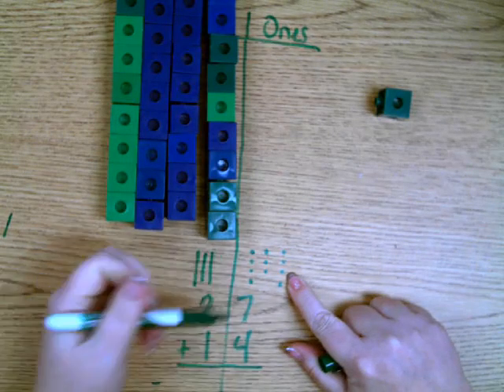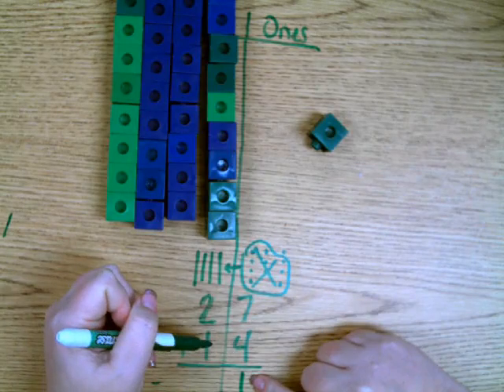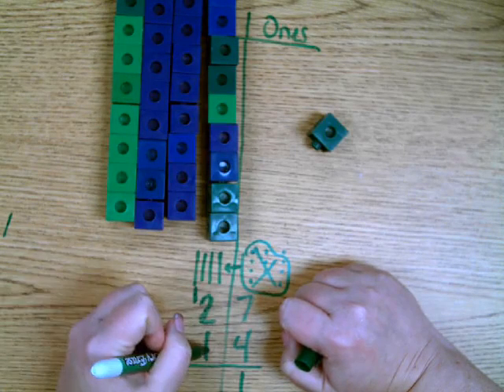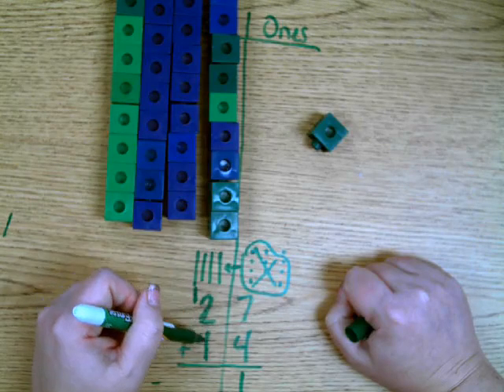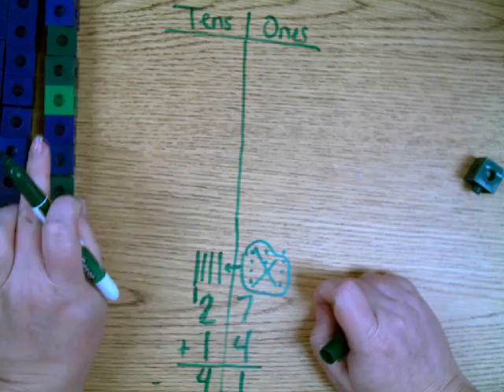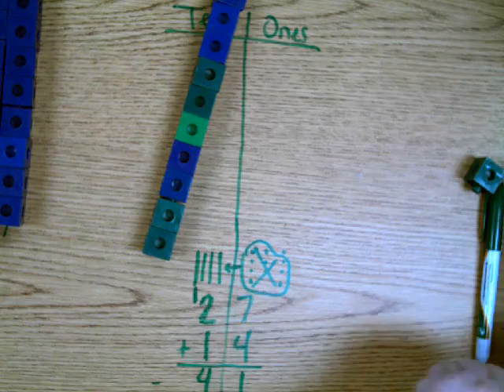Addition with Regrouping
Helping students understand the concrete, representational, and abstract process of adding with regrouping.